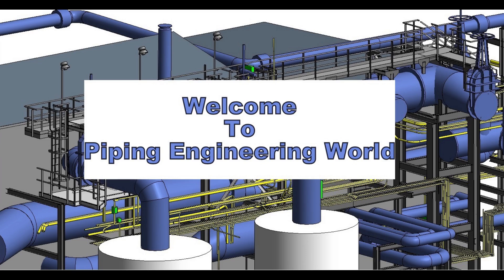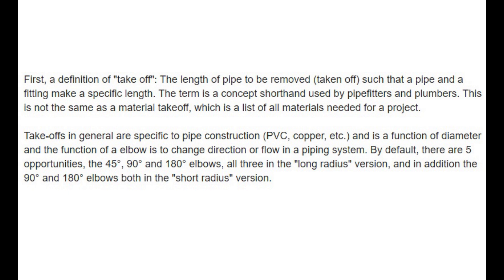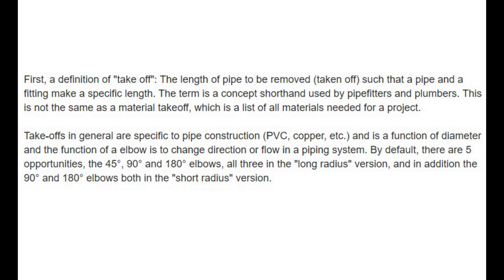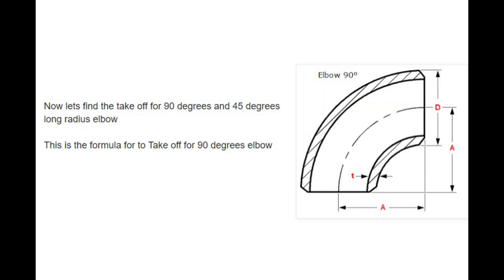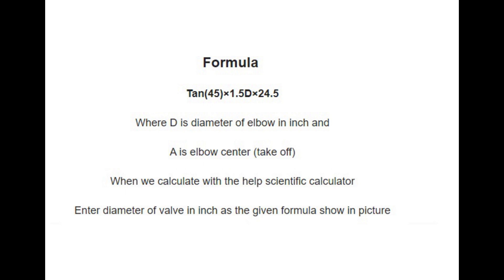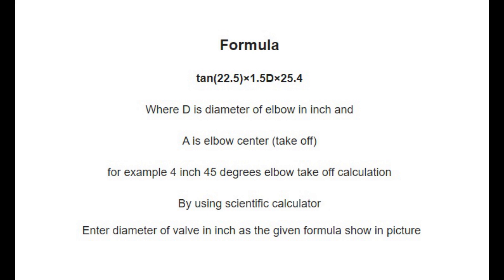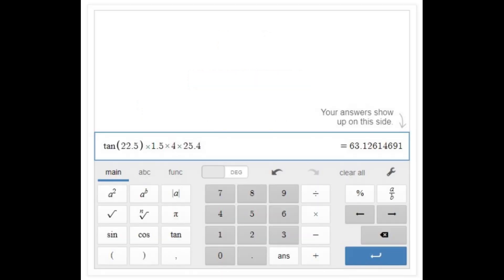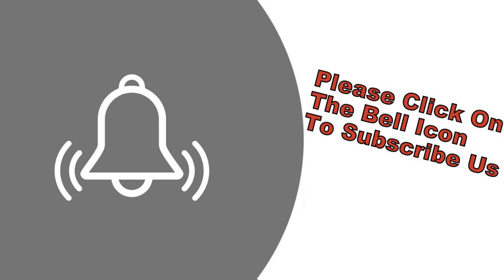Formula For 90° and 45° Elbow Take off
First, a definition of "take off": The length of pipe to be removed (taken off) such that a pipe and a fitting make a specific length. The term is a concept shorthand used by pipefitters and plumbers. This is not the same as a material takeoff, which is a list of all materials needed for a project.

Take-offs in general are specific to pipe construction (PVC, copper, etc.) and is a function of diameter and the function of a elbow is to change direction or flow in a piping system. By default, there are 5 opportunities, the 45°, 90° and 180° elbows, all three in the "long radius" version, and in addition the 90° and 180° elbows both in the "short radius" version.